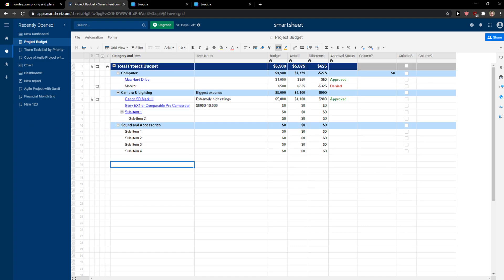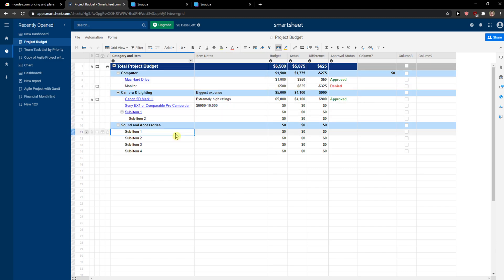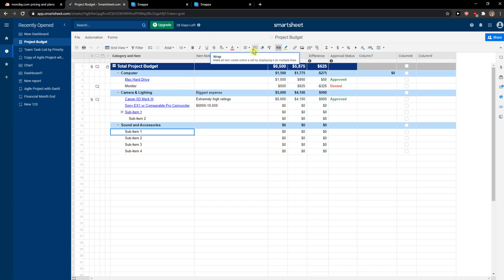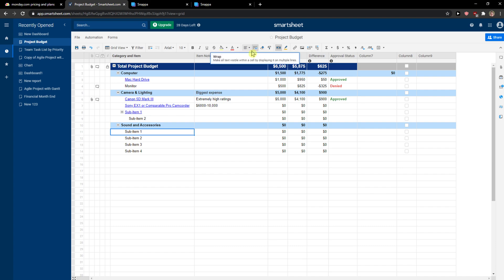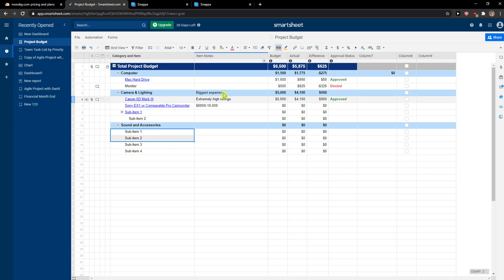How To Wrap Text In Cell In Smartsheet